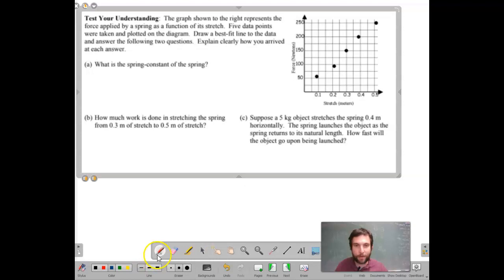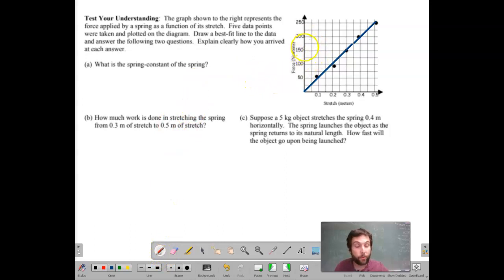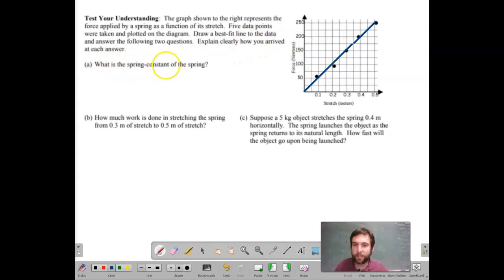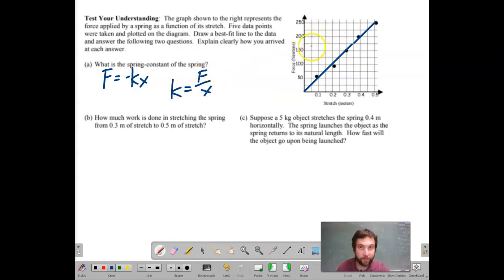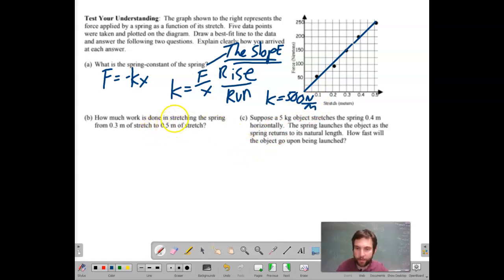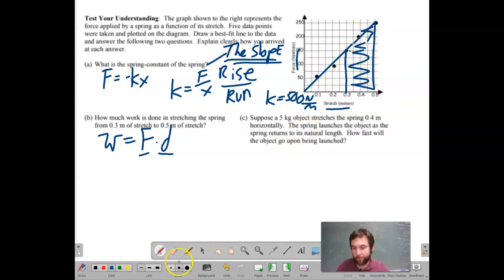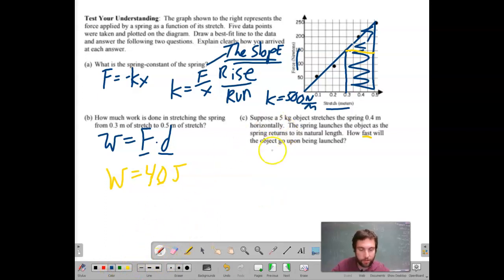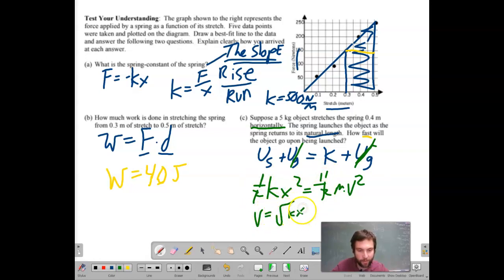Unit 5.3 Work, Energy and Power 8 TYU